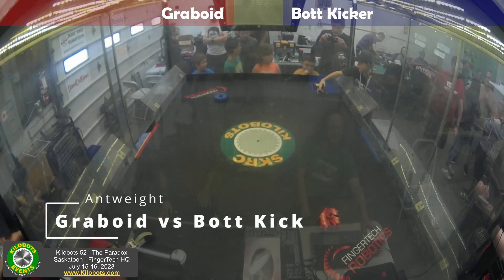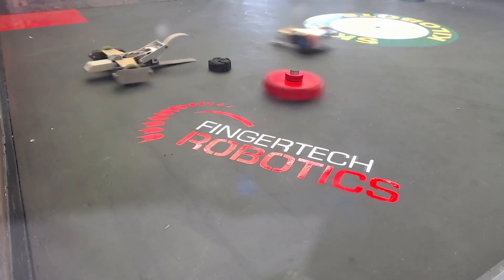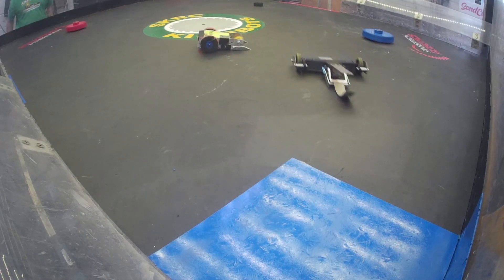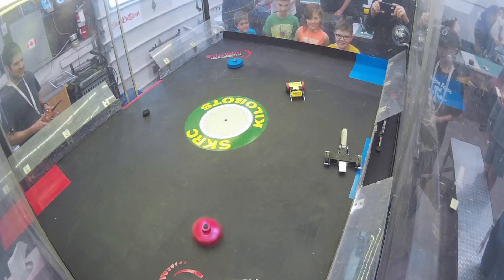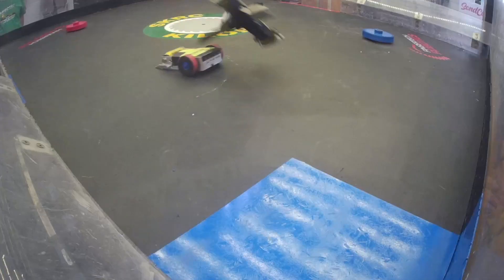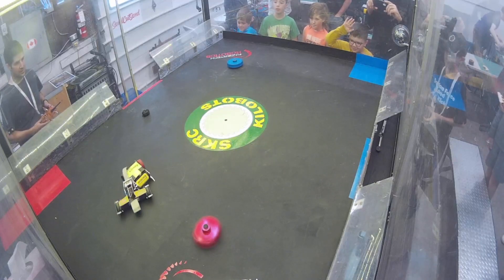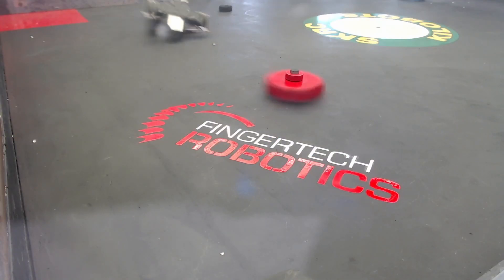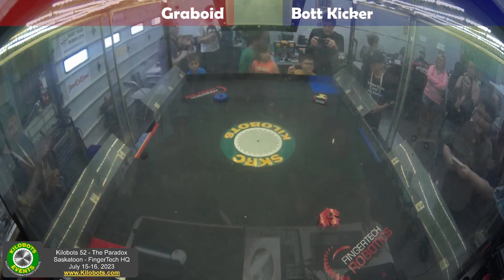Kilobots LII Antweight 02 - Graboid vs Bott Kicker